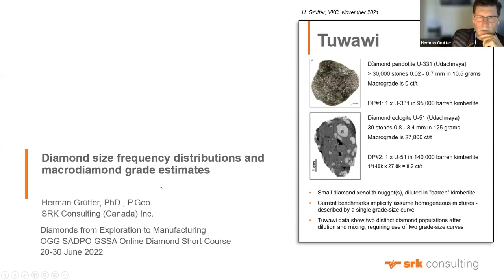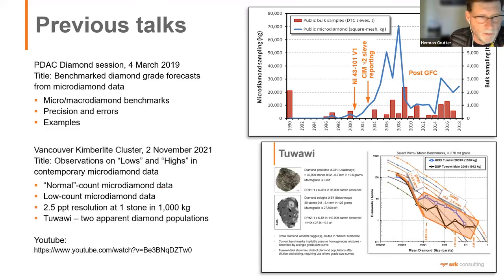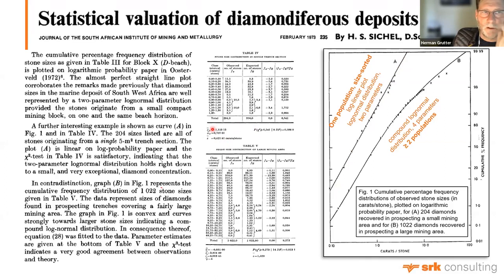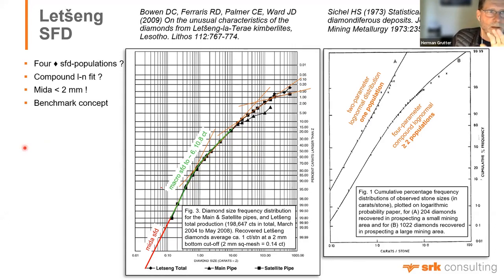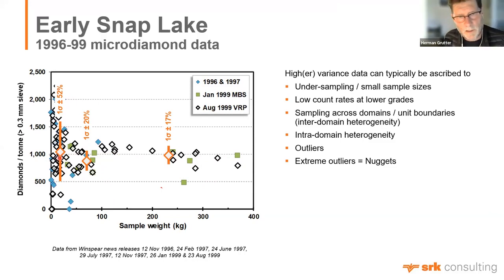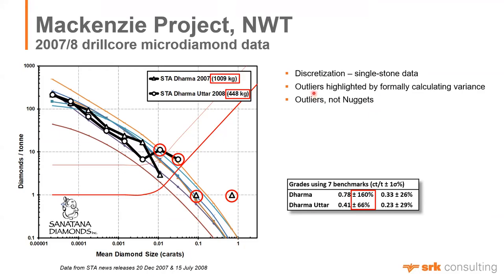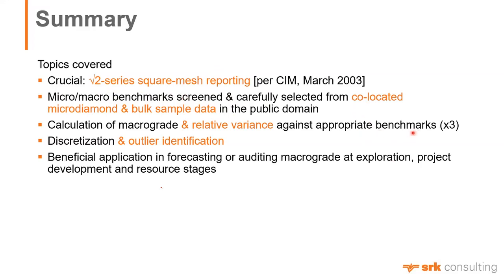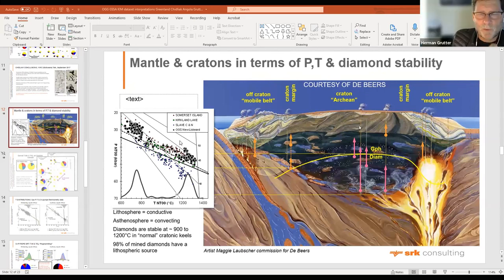Herman Grutter - Benchmarked macrodiamond grade estimates using microdiamond data